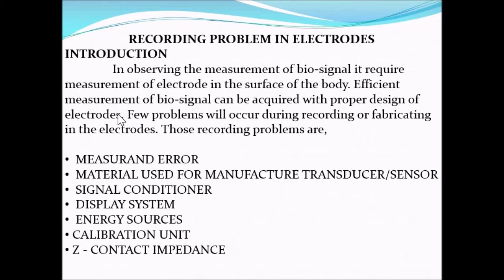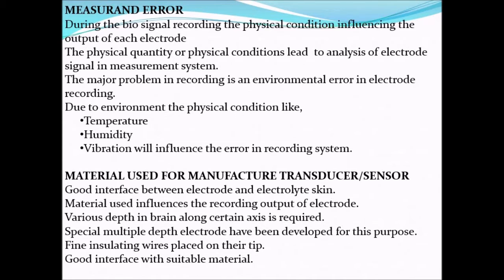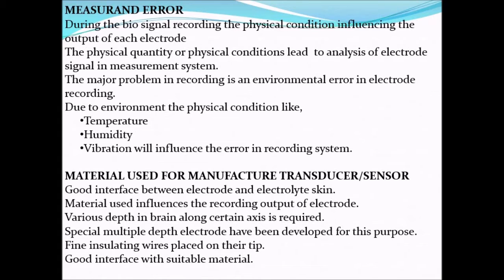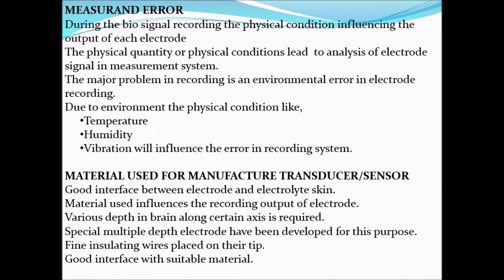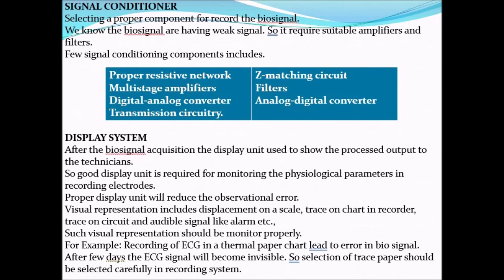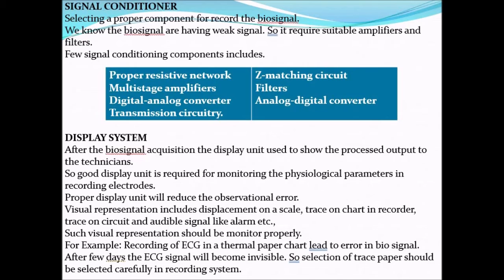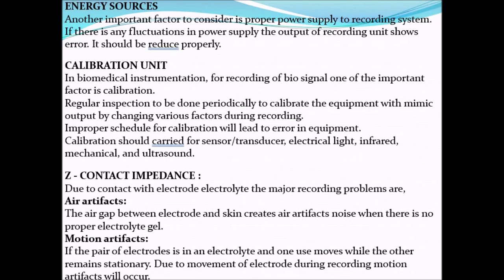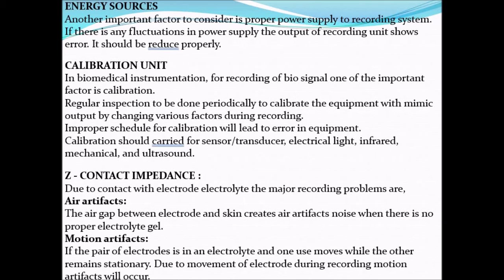Error in BBI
Discussed about the Error in BBI